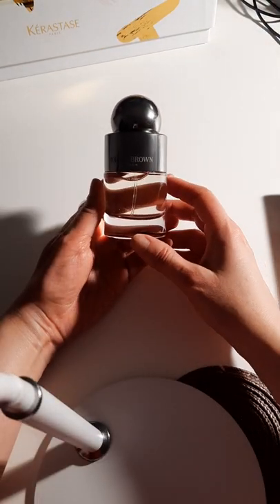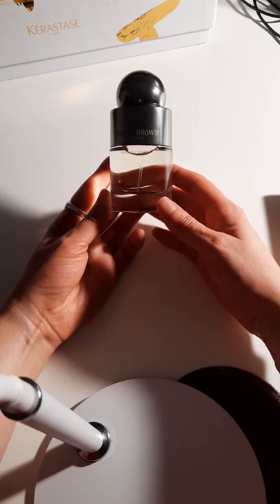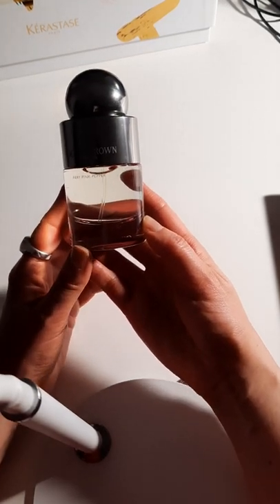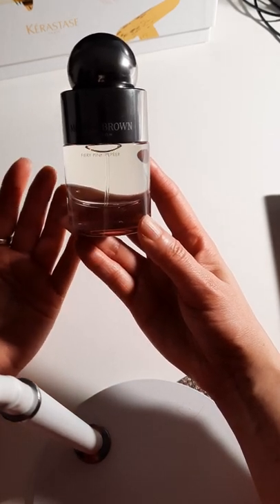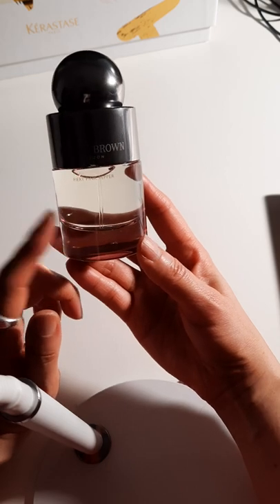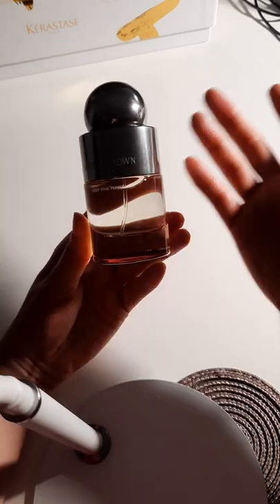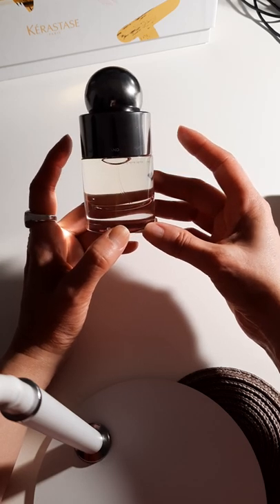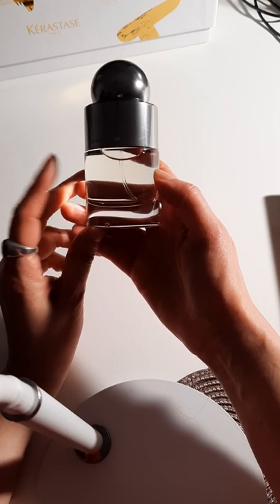Molton Brown/ Fiery Pink Pepper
Eau de Toilette